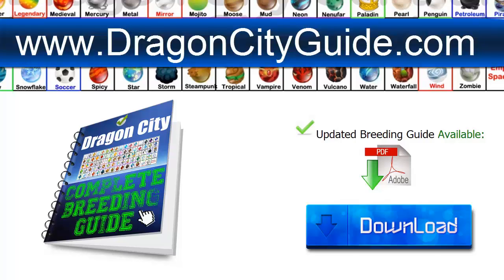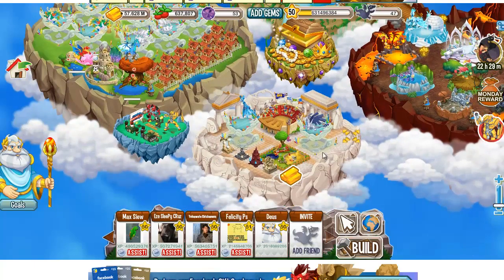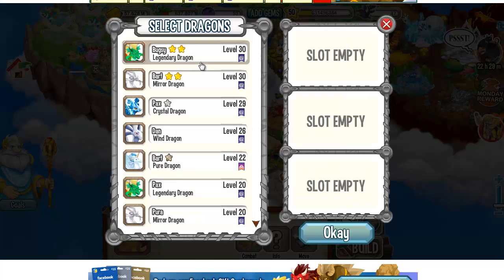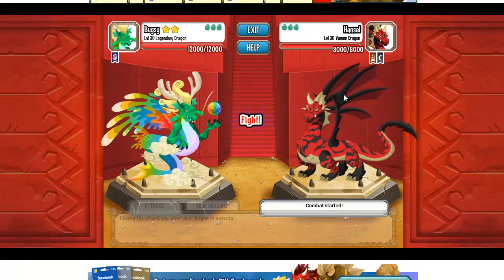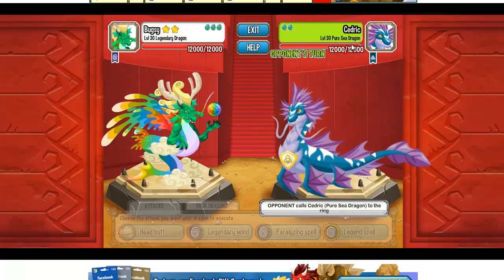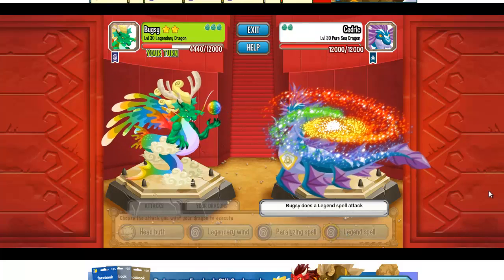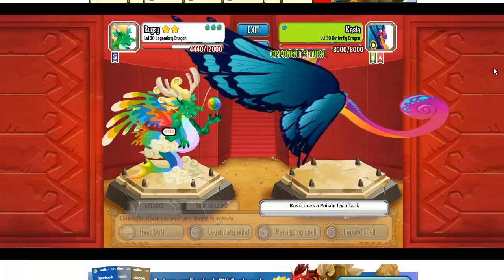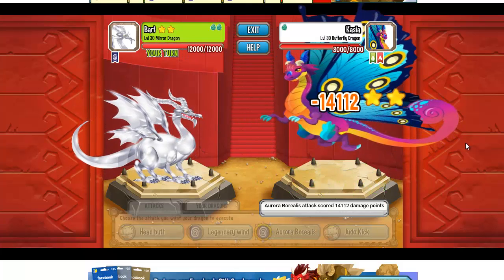EPIC FIGHT - Legendary Dragon and Mirror Dragon vs Pure Sea Dragon and Butterfly Dragon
"Even more watery than you could have imagined, this Pure Sea Dragon is also pure fun. Like a dolphin, always ready to play but very intelligent by nature."

"Do you like admiring yourself in the mirror? Then the Mirror Dragon will be your best buddy! Some people say that sometimes you can see a glimpse of the future from this dragon...

"This Dragon is so legendary that no words can do it justice, Be aware though: your life will never be the same again after encountering this legendary creature made of legends."